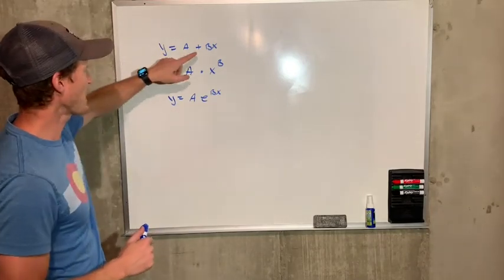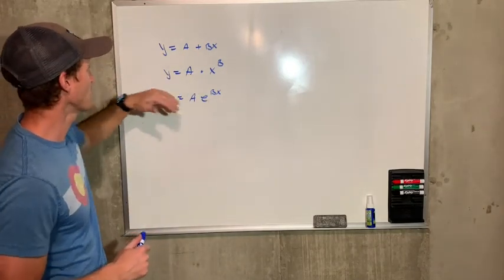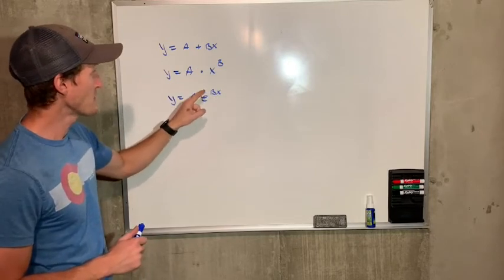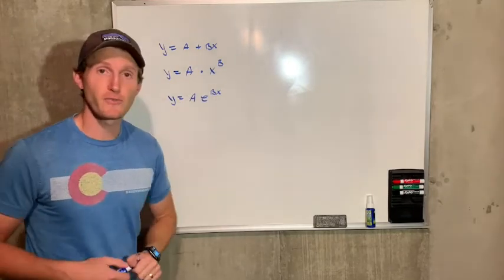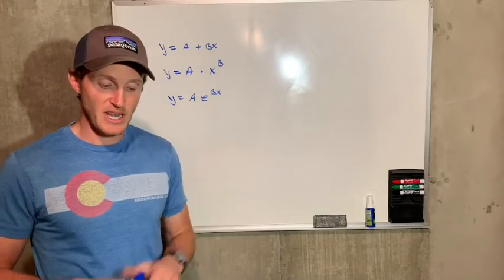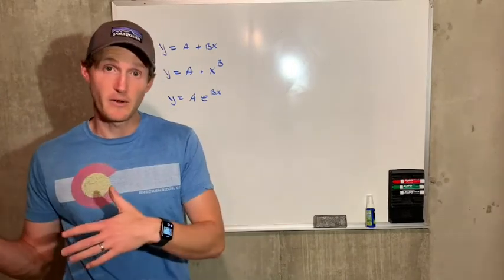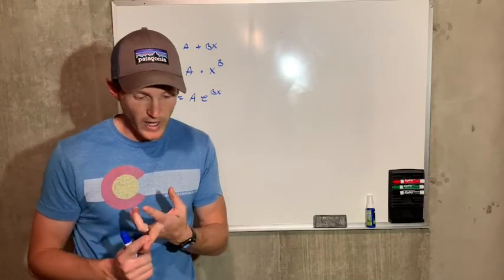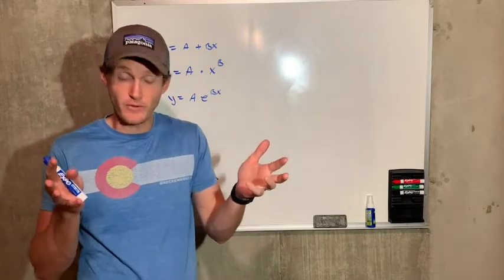PreCalculus Test 12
A quick overview of what you will see on Test 12.